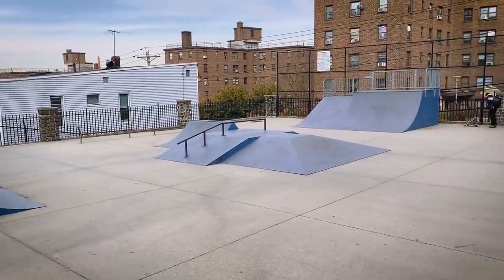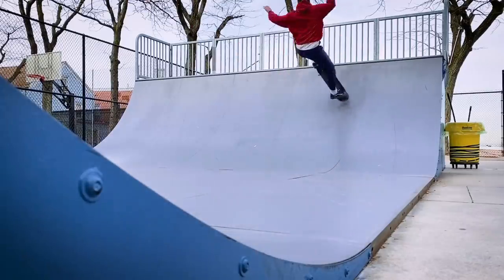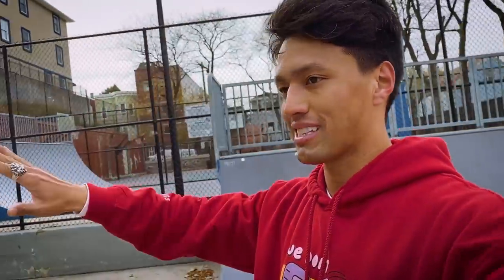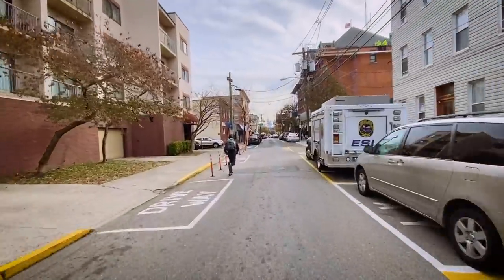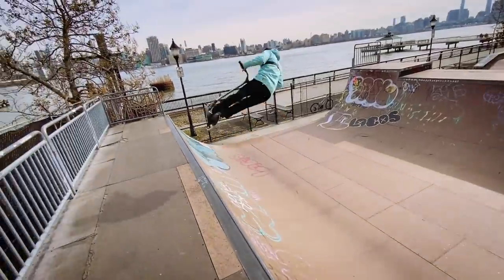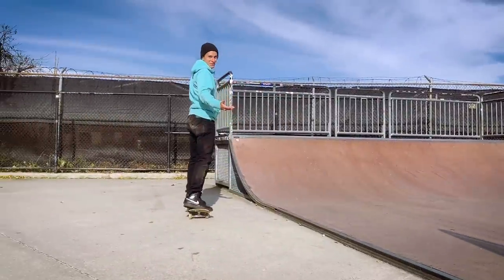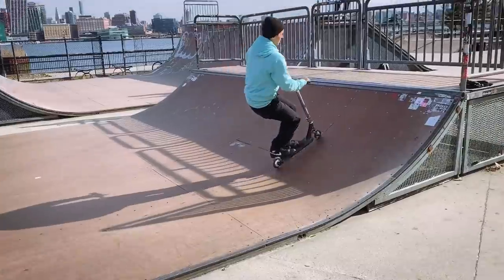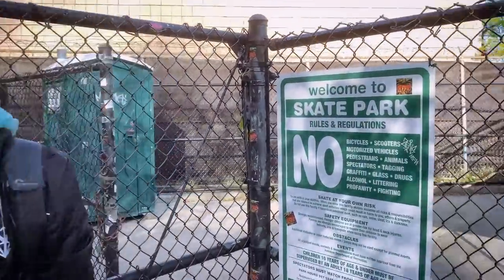New Jersey's Forgotten Skateparks are Actually Amazing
🎥EVERYTHING I USE FOR VLOGGING:
-MAIN/CANON VLOGGING CAMERA
-MAIN/CANON LENS
-SONY VLOG CAMERA
-MAIN VLOGGING LENS
-MAIN VLOGGING MICROPHONE
-MAIN VLOGGING TRIPOD
-TRIPOD CONNECTOR (needed)
-VLOG CAMERA FOR EVERYONE
-BEST DRONE
-GO PRO I USE